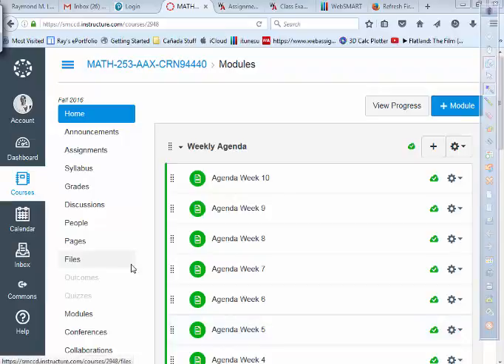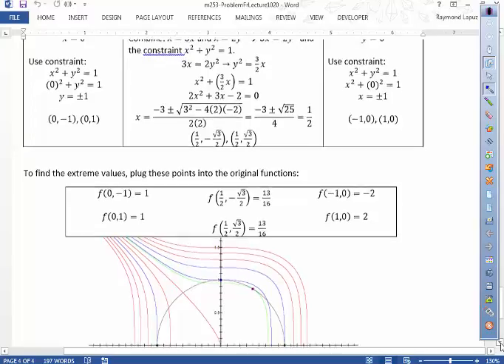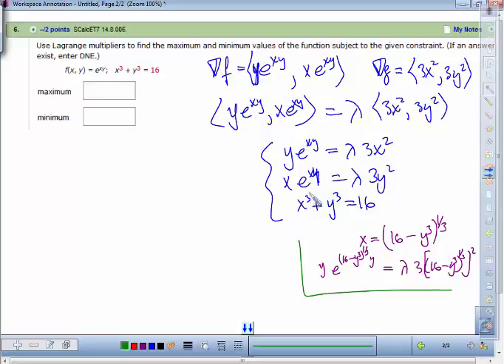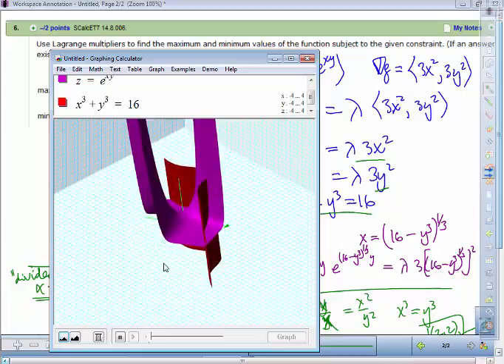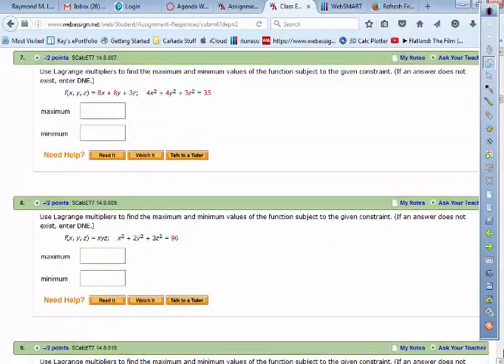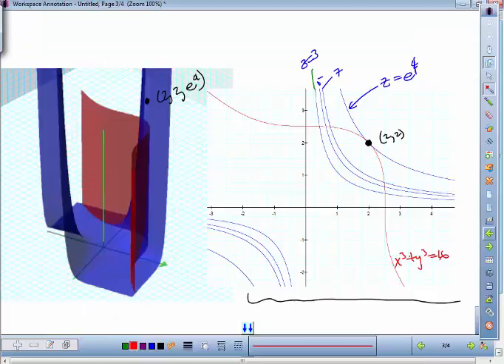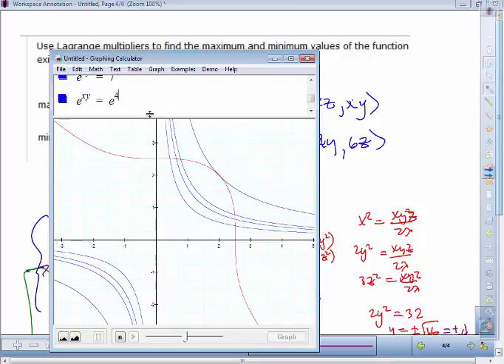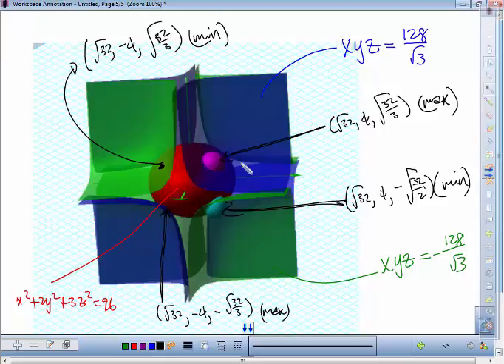Math253 Lecture 10/24/2016